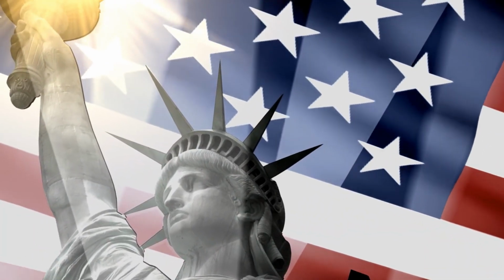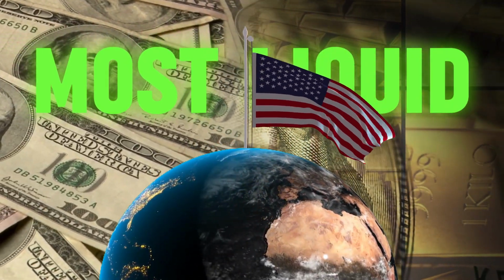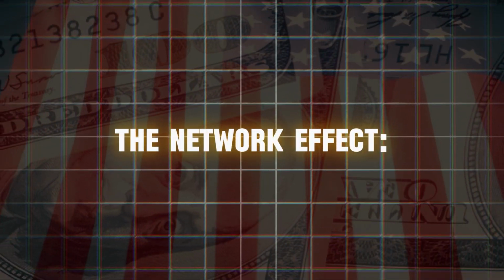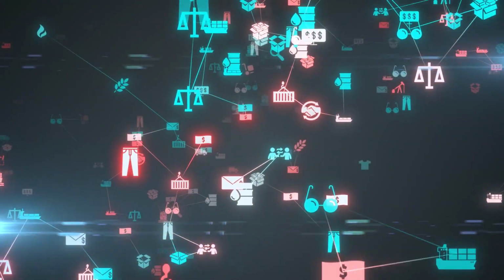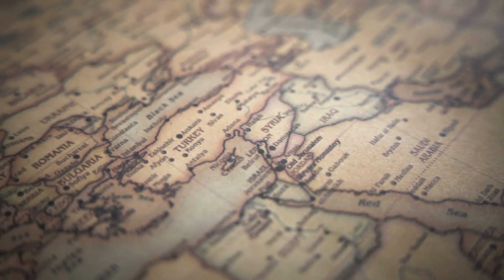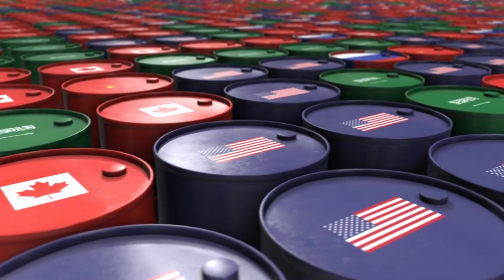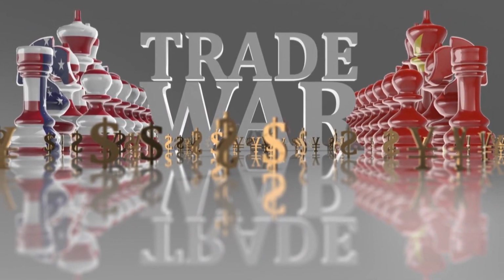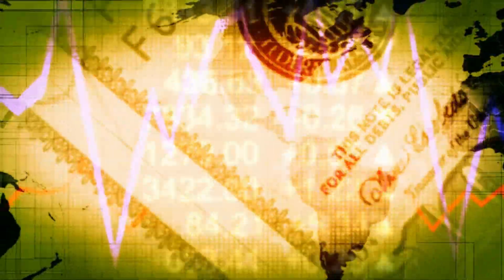How Dollar Became Global Currency? - Powerful Weapon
Unlock the secrets of global finance as we delve into the intriguing story behind the dominance of the US dollar. From its humble beginnings after World War I to its status as the world's reserve currency, discover the factors that have propelled the dollar to its lofty position. Explore the pillars of its power, including a massive and stable economy, a deep and liquid financial market, and the influence of military strength. Dive into the intricate relationship between the dollar and oil, and consider potential challengers like the Euro, the Chinese Yuan, and the concept of a basket currency. As we peer into the future, ponder the impact of digital currencies like Bitcoin and CBDCs on the traditional financial landscape.